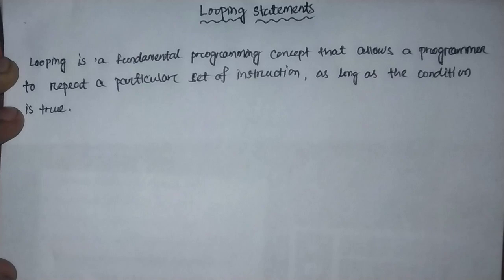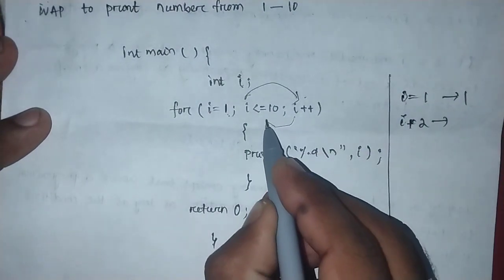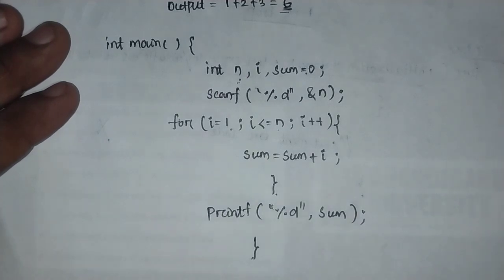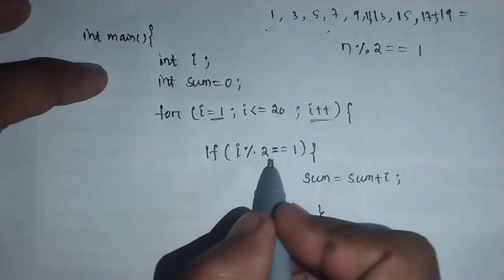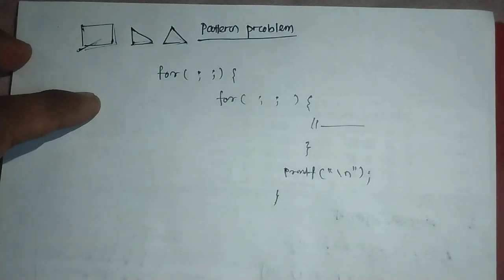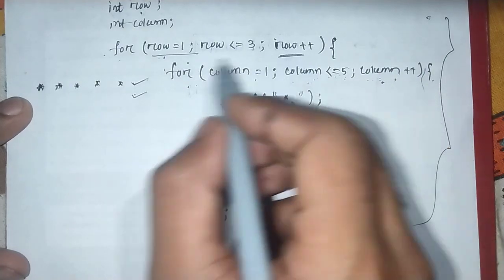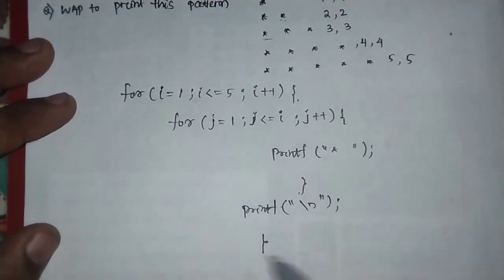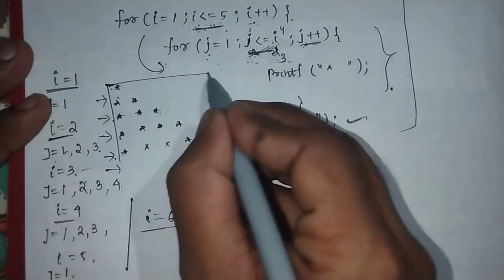For loop lecture5 . C-Programming language. @Satya_Prakash_1419 C-language in English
Hello dear. in this lecture 5 i have taught on For loop and some pattern problems

This is Series of C language in English audio.